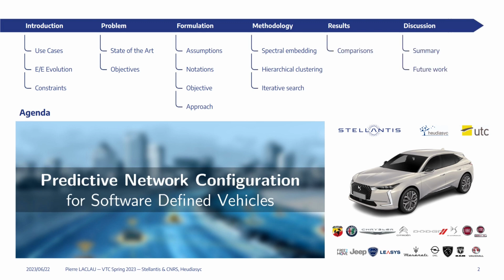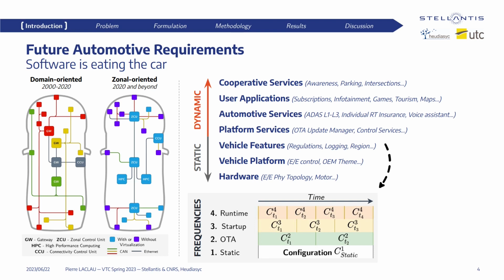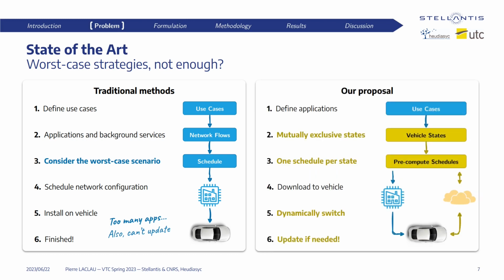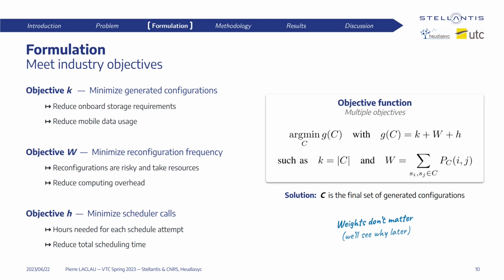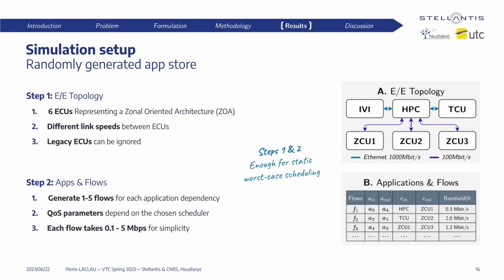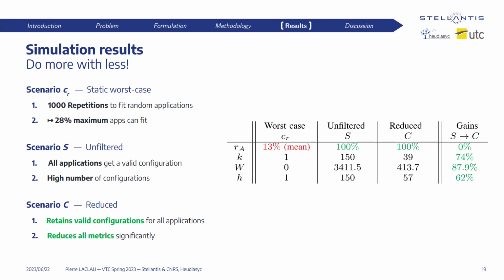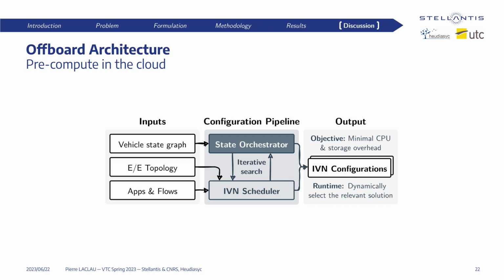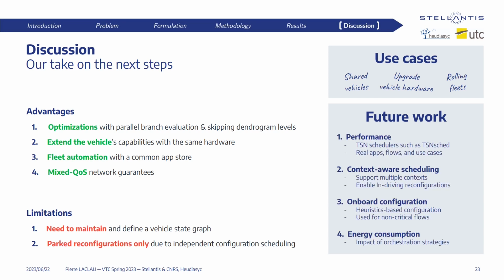Predictive Network Configuration for Software Defined Vehicles [IEEE VTC-Spring 2023]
NOTE: The audio has been processed to reduce noise and reverb, which might explain some minor inconsistencies.

Can we make vehicles more energy-efficient and last longer by enabling dynamic onboard network orchestration? 🚗

Excited to share that we published and presented a new research paper at the 📢 VTC-Spring 2023 International Conference in Florence, Italy 🇮🇹 organized by IEEE Vehicular Technology Society 🎉

🏅 Our paper received the Best Student Paper Award of the conference among the 540 published papers 🌟

🗞 The paper is titled "Predictive Network Configuration with Hierarchical Spectral Clustering for Software Defined Vehicles" by myself and Bertrand Ducourthial, Stéphane Bonnet, Xiaoting LI, and Trista Lin.

🎨 Traditionally, automotive OEMs create one static network configuration to specify onboard resource allocations for a pre-defined set of features and Quality-of-Service (QoS) network requirements 🔒. With the rise of reconfigurable network components such as TSN and SDN, it is now possible to dynamically change the onboard configuration based on the current context (vehicle, road, and user). However, generating configurations takes time and cannot be performed onboard.

✨ In this paper, we leverage these advancements to pre-compute smaller configurations depending on the predicted vehicle states at runtime. Our algorithm minimizes the onboard storage requirements, mobile data usage, CPU overhead, reconfiguration frequency, and offboard scheduling time while achieving an implementable algorithmic complexity.

This approach enables the following use cases:
👉 Shared vehicles: change the onboard features when a new passenger enters the car based on their preferences.
👉 Lighter platforms: keep the same features with less hardware.
👉 Continuous updates: generate & download new configurations when needed.
👉 Unified Automotive App Store: define one common app store for all vehicle brands and variants, no matter their hardware capabilities.
👉 Fleet automation: automatically generate and deploy valid configurations for all low-to-high-end vehicles.

🗞 Full paper: [added soon]
📹 Talk recording: [added soon]
🔗 Previous talk at IEEE SA 2022: [added soon] (Part 1 of this research)